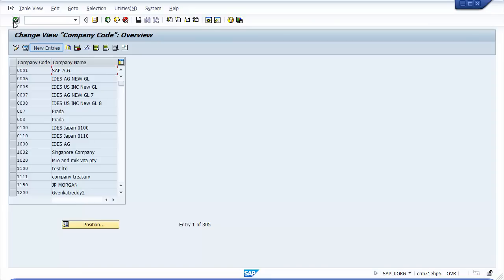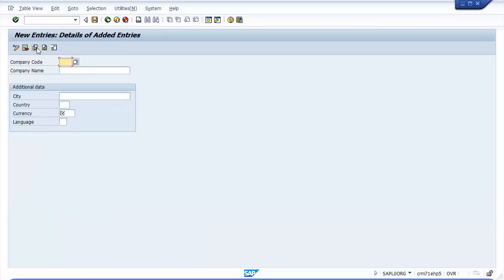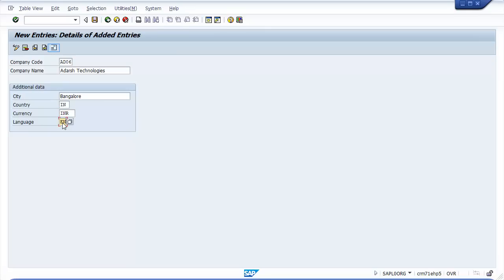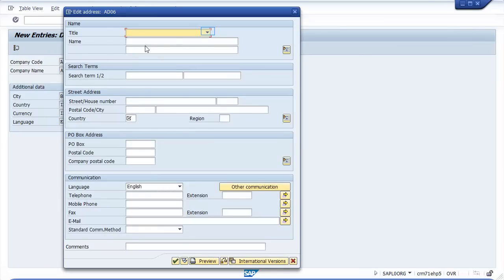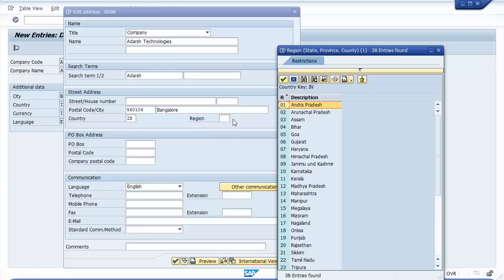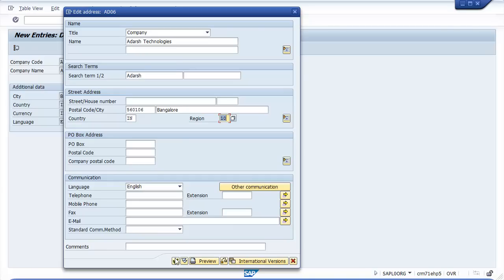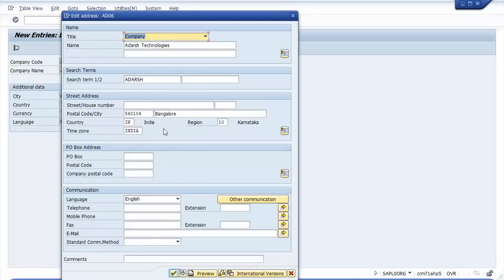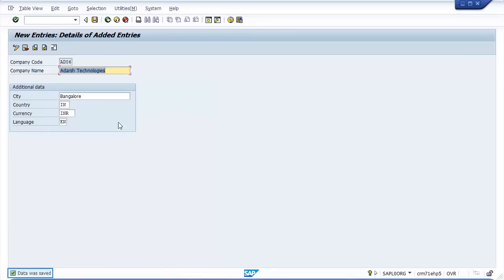How to Create or Define Company Code in SAP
The following Video training tutorials guides you how to define company code in SAP step by step. Company Code is the smallest organizational unit of Accounting and you can draw financial statements like Balance Sheet and Profit & Loss Accounts. Every organization has to create company code.
You can define company code by using t-code "OX02"
Step 1:  Enter T-code in command field and enter.
Step 2: - Select new entries
Step 3: - Enter company code, name and additional data.
Step 3: - Select address icon and Update all the details of company code address.
Step 4: - Select save button and save the company code data.